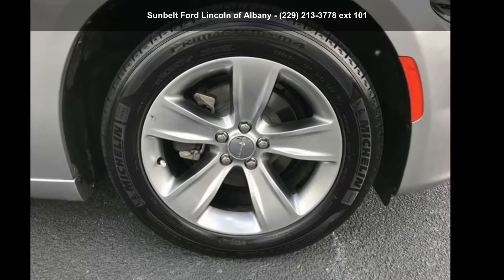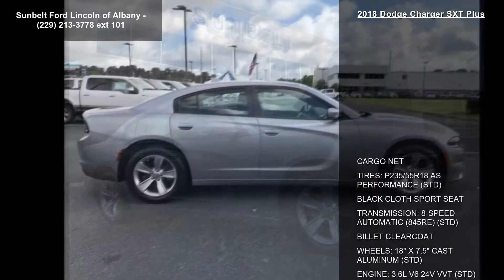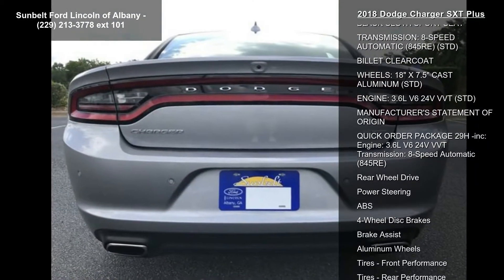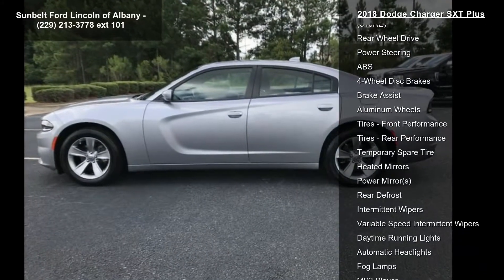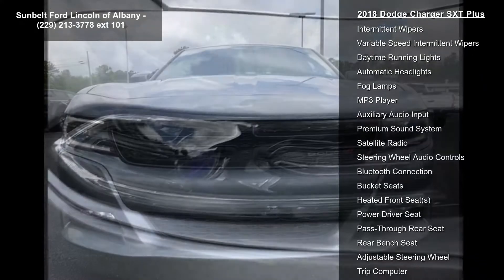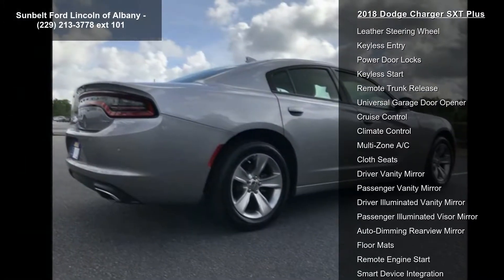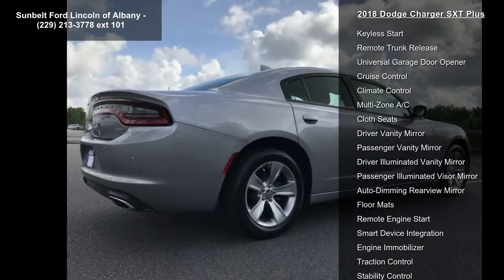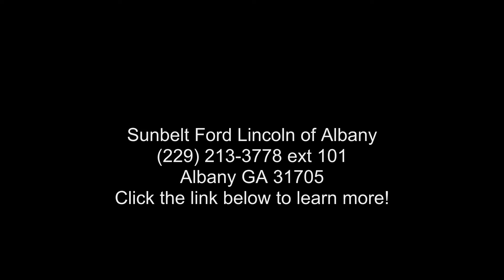2018 Dodge Charger SXT Plus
2018 Dodge Charger SXT Plus

Condition: Used
Mileage: 21726
Transmission: 8-Speed Automatic w/OD
Exterior Color: Silver
Doors: 4
Stock: #11491
Cylinders: 6